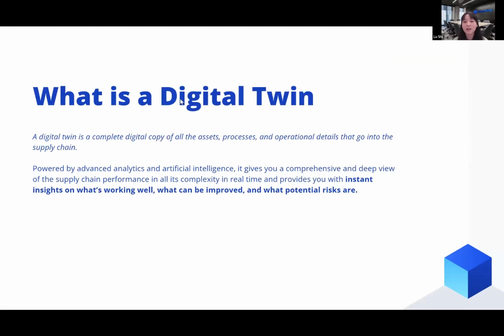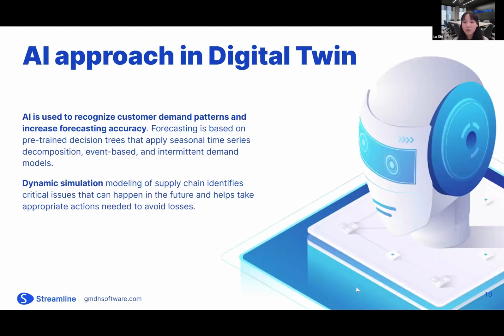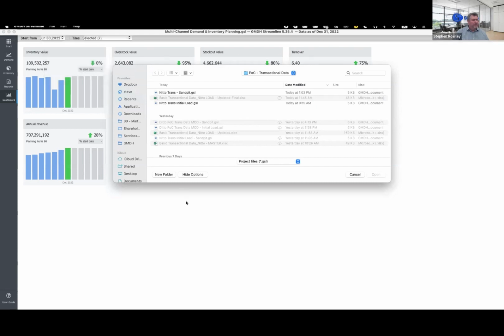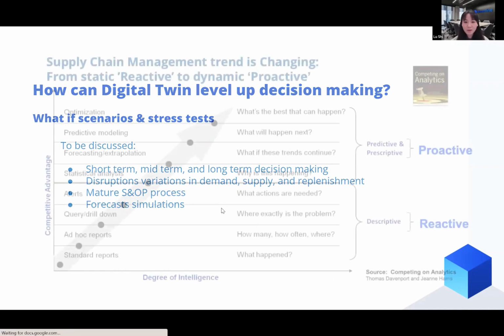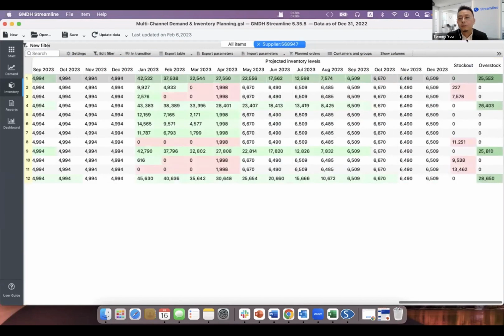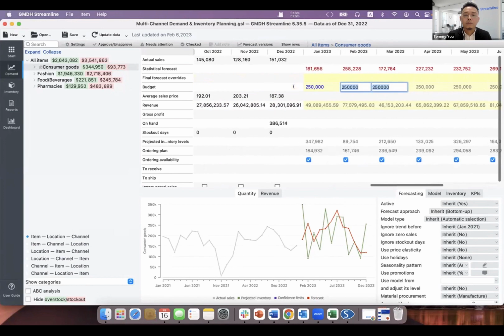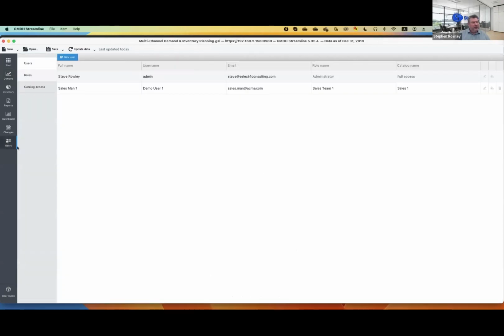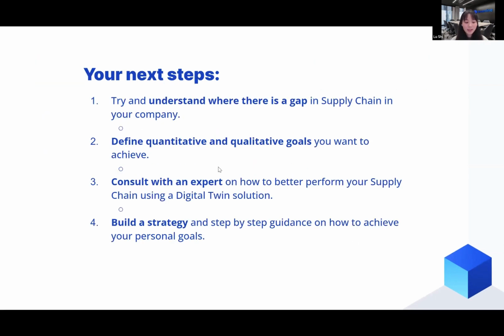Digital Twin-based S&OP: How to level up efficiency of your supply chain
The webinar uncovers the following aspects:
+ Strategies to deal with supply chain disruptions
+ Techniques using Digital Twin for short-term and long-term decision making
+ Effective methods to take Sales and Operations Planning (S&OP) to the next level (using digital twin software)

Timestamps:
0.00 Introduction
05.52 Things to learn
08.40 What is Digital Twin?
11.55 From Digital Twin to Digital Supply Chain
15.11 AI Approach in Digital Twin
18.25 How to better perform your purchasing plans and control whole supply chain
19.40 Practical Demonstration
29.30 How can digital twin level up decision making?
33.24 Digital Twin Demo
52.16 How can digital Twin ensure Simultaneous Team Cooperation?
52.30 Practical demonstration
57.44 Digital Supply Chain Twin Implementation Solution Architecture
1.01.21 The next steps
1.02.59 Q&A

Speakers:
Lu SHI - Partner Success Manager SEA at GMDH Streamline, Master of Operations, Logistics and Supply Chain Management

Stephen Rowley - Founder of Select 4 Pte. Ltd., 30+ years of helping global organizations with technological transformations.

Tommy You - Chief Supply Chain Consultant, Founder at SupplyChainX, 24+ years of experience in supply chain management.

Get insights from industry experts on the value of integrating digital twins into the S&OP process, and discover ways to accelerate operational excellence in your organization.